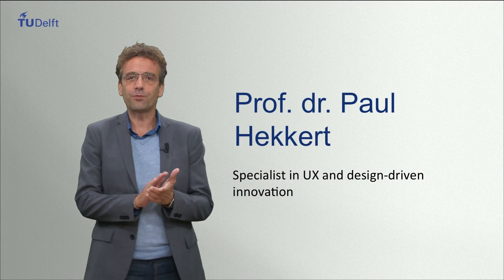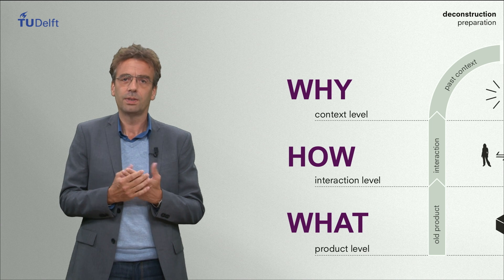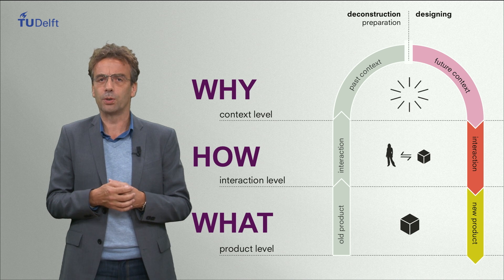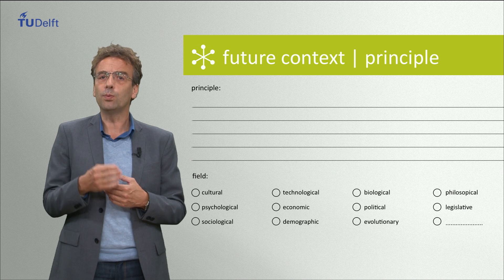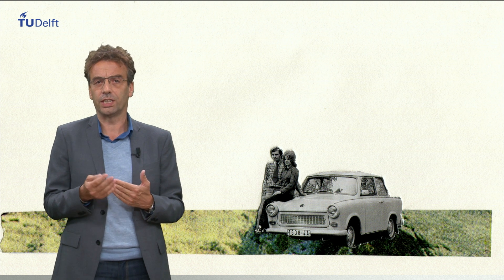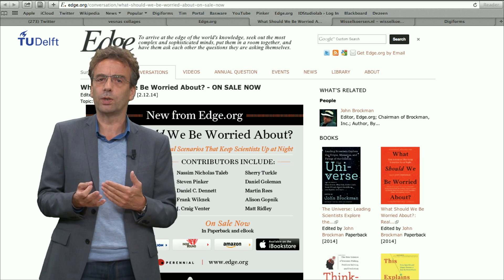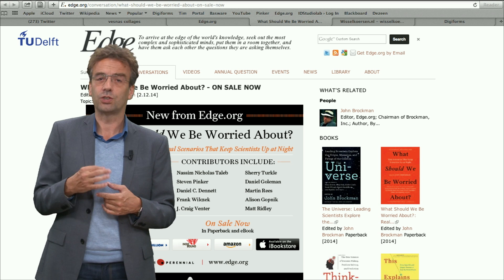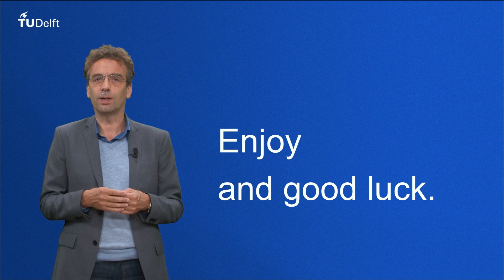DDA691x - 2.3 - Why should we design (more)?